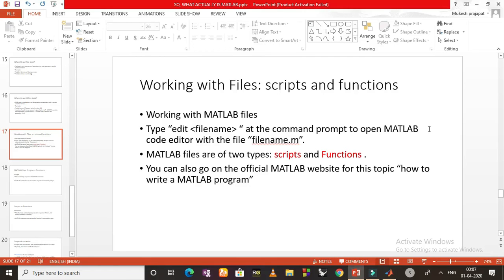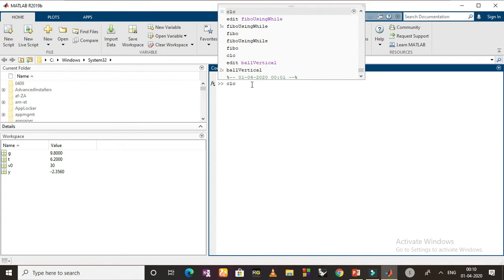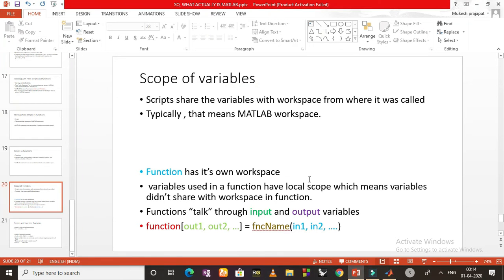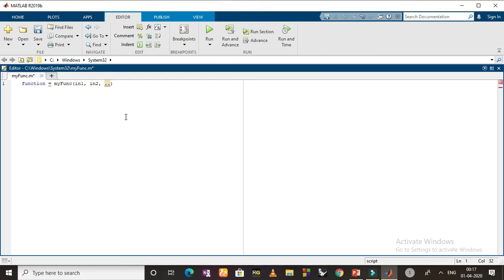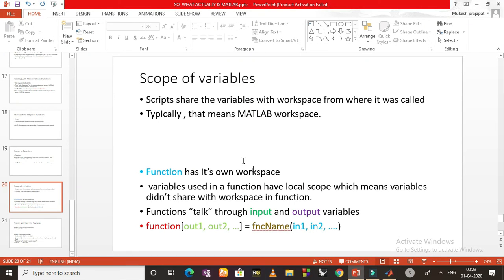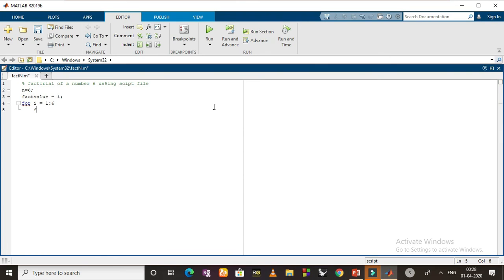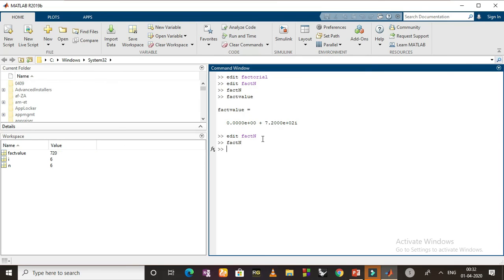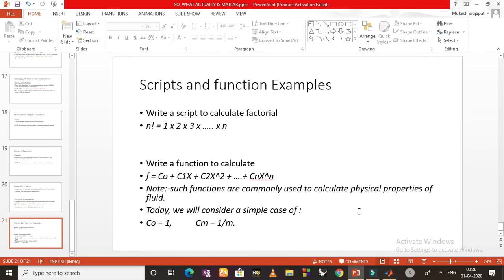Files in MATLAB